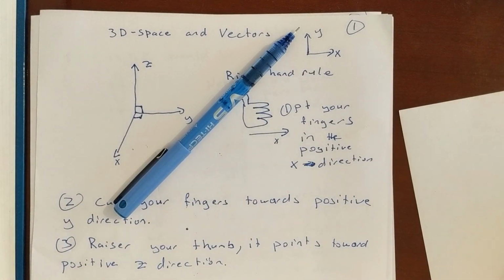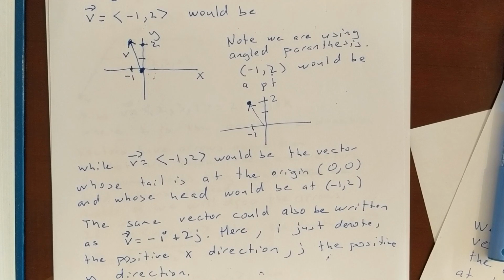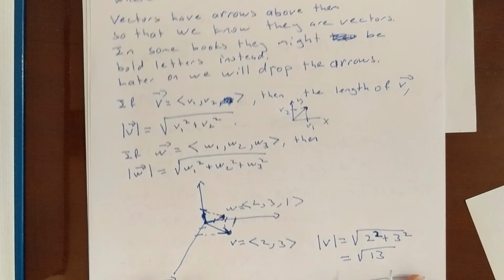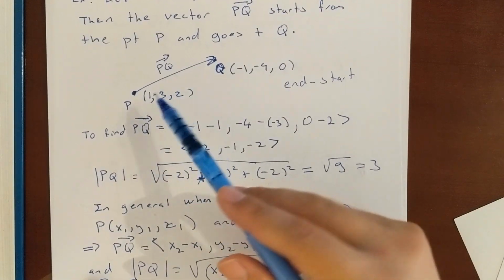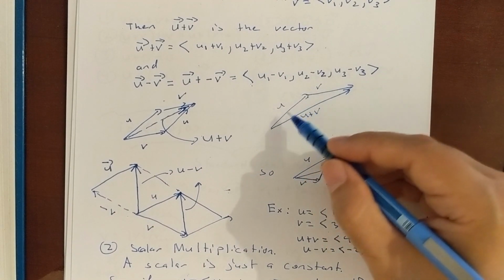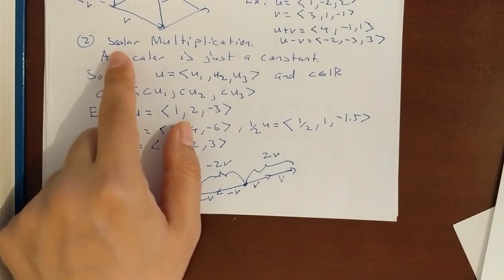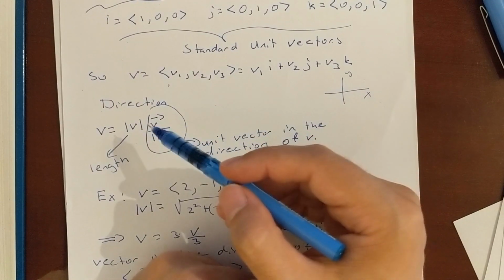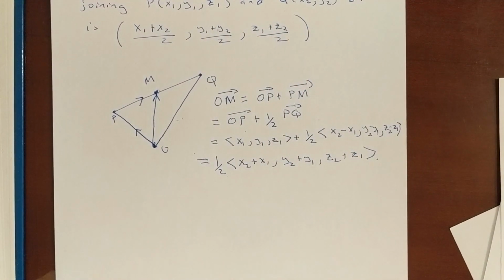Multivariable and Vector Calculus: Vectors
Vectors in 3d, length, direction, vector addition and scalar multiplication.